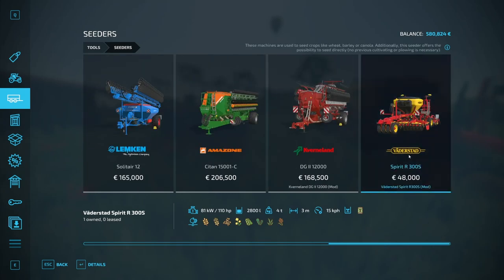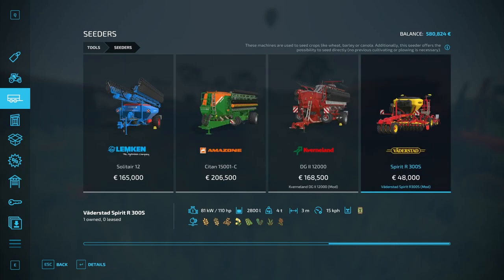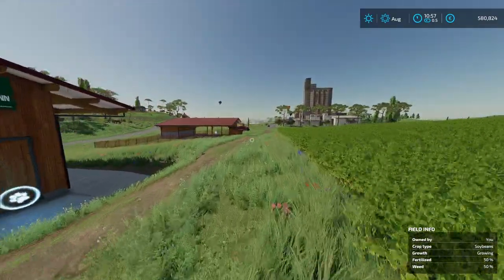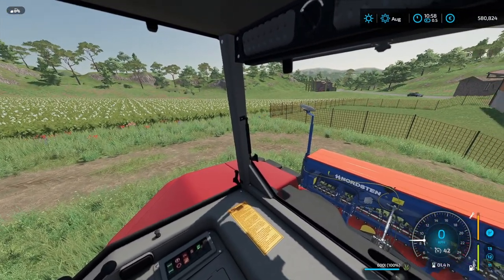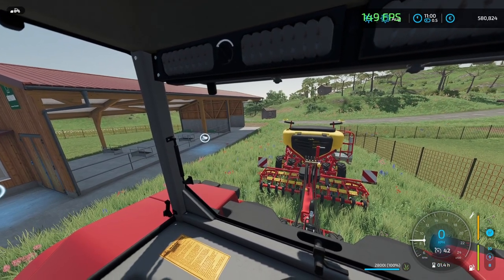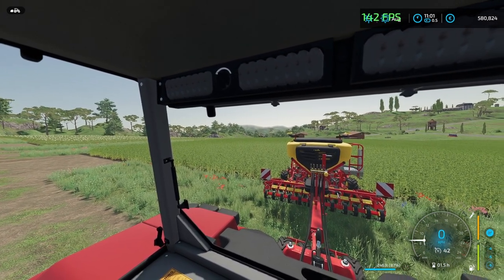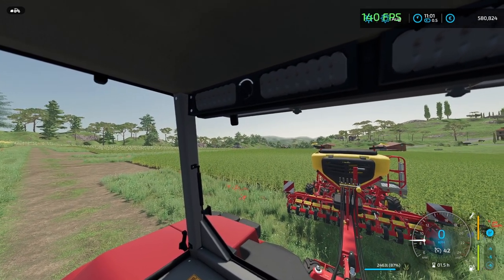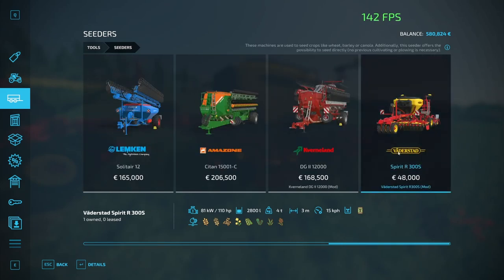Väderstad Spirit R 300 S Seeder Bugged? Farming Simulator 22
did a quick test and imo it looks bugged?